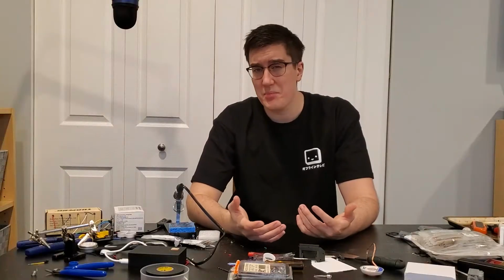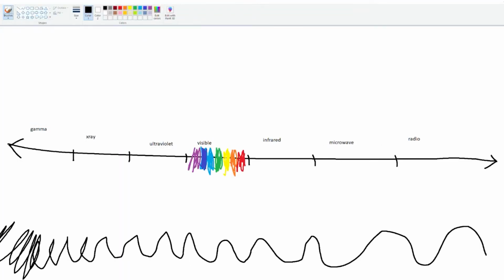witcher_irl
- 'Postrzyżyny'  and 'Sargon' from 'Oj Dido'
- 'Staroža' and 'Eiforr' from 'Eiffor'